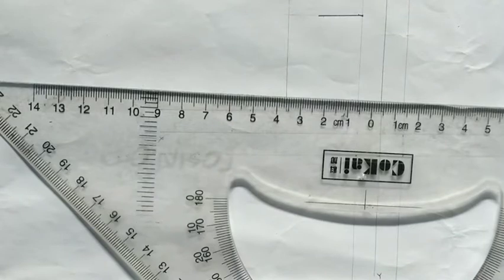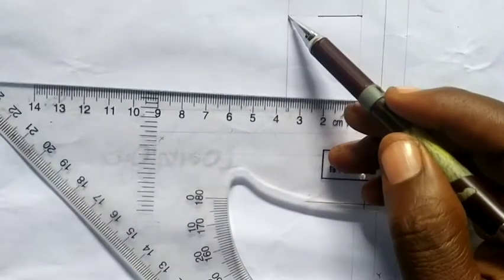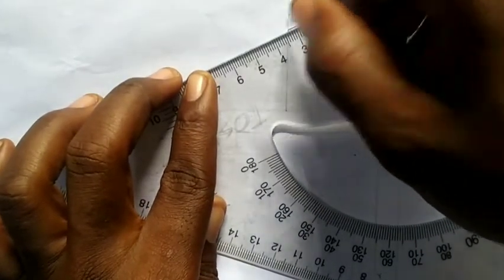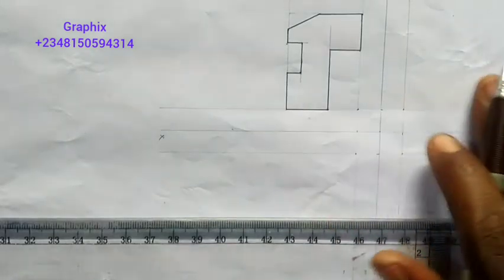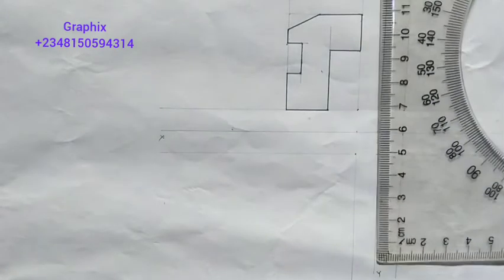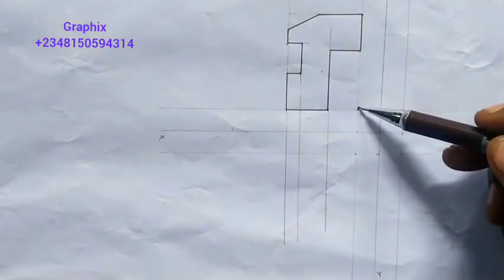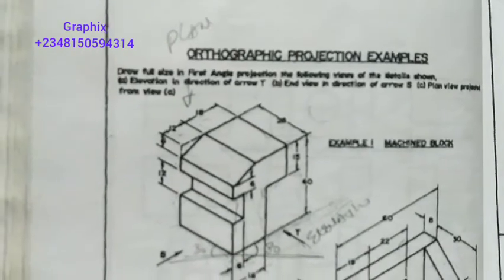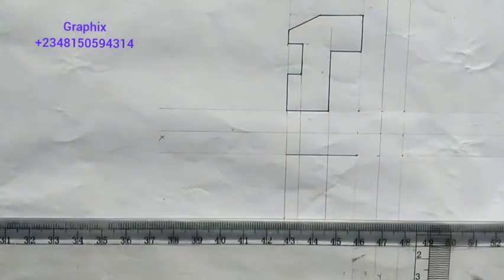ORTHOGRAPHIC PROJECTION IN ENGINEERING DRAWING IN ENGLISH (PART- 2)